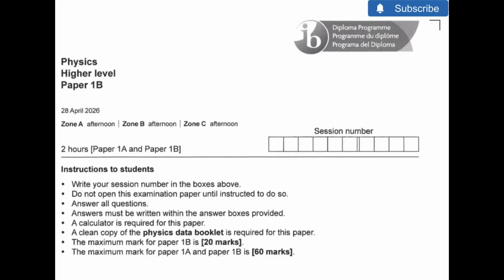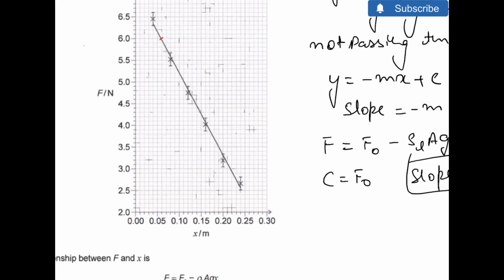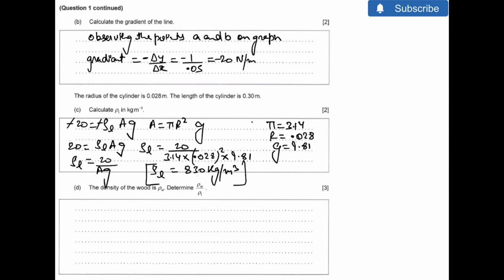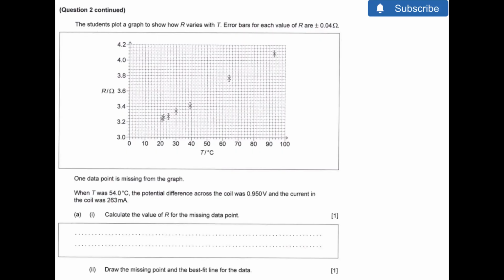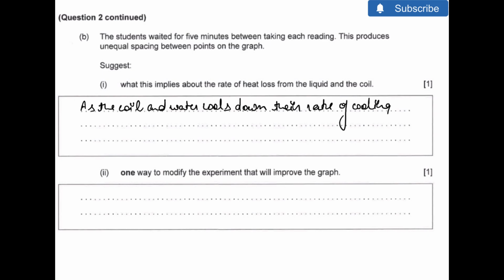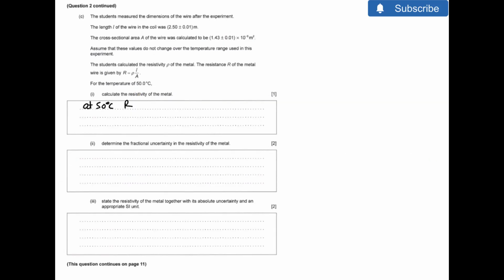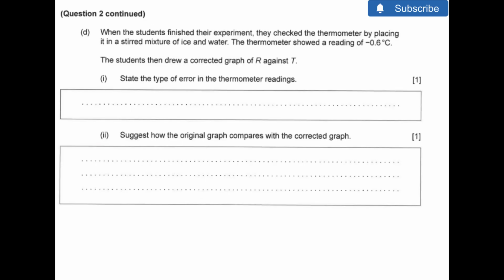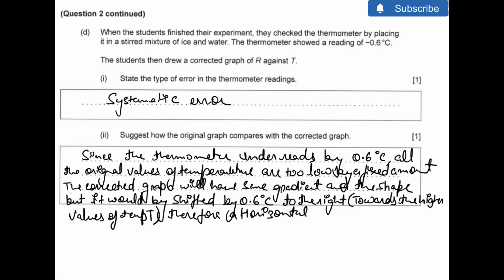IB Physics HL Paper 1B May 2026 TZ1 | Complete Solutions | Every Question Explained | Vaibhav Sir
🎯 IB Physics HL Paper 1B —
May 2026 — Time Zone 1 —

Complete solutions to every
single question —

With full physical reasoning
behind every correct answer —

And explanation of why
each wrong option was
designed to look correct.

Because Paper 1B is not
just testing whether you
know the answer —

It is testing whether you
understand IB Physics HL
deeply enough to see through
deliberately constructed
distractors.

This video gives you both. 🎯

→ Every question in IB Physics
  HL Paper 1B May 2026 TZ1 —
  solved completely

→ The correct answer clearly
  stated for every question

→ Complete physical reasoning
  not just the answer itself

→ Why each wrong option
  was designed the way it was —
  what misunderstanding
  it is designed to exploit

→ IB mark scheme approach
  shown throughout —
  exactly what the examiner
  is looking for

→ Key physics concepts
  tested in each question —
  identified explicitly

🎯 WHO IS THIS VIDEO FOR

→ Students who just sat
  IB Physics HL May 2026
  Paper 1B and want to
  check their answers immediately

  November 2026 or
  May 2027 IB Physics HL —
  using the most recent
  real paper available

→ Students who want to
  understand not just
  WHAT the answer is —
  but WHY it is correct

→ Anyone who wants to
  understand how IB Physics
  HL Paper 1B questions
  are constructed and
  what they actually test

💡 HOW TO USE THIS VIDEO

If you just sat the exam —
Watch through completely —
check every answer —
understand every question
you are unsure about.

If you are using this
for future preparation —
Attempt each question
before watching the solution —
pause when the question appears —
attempt on paper —
then watch the explanation.

The second approach will
prepare you for future
papers far more effectively
than passive watching. 🎯

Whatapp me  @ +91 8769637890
with Vaibhav Sir —

For complete solutions to
every IB Physics paper —
and complete chapter wise
playlists for IB Physics HL —